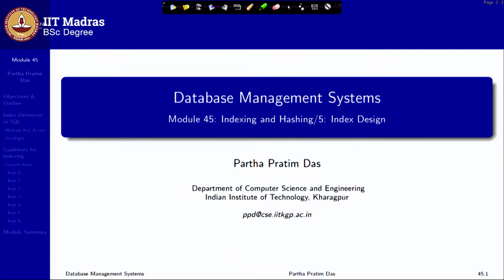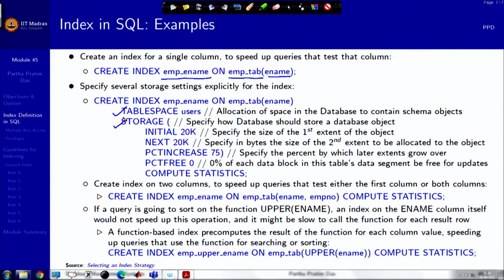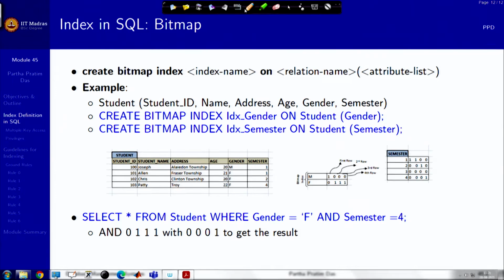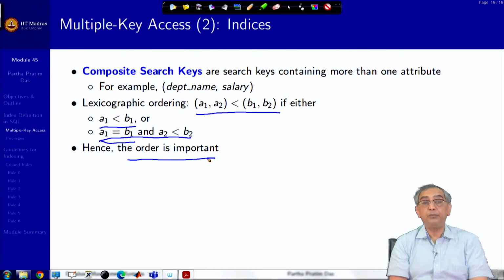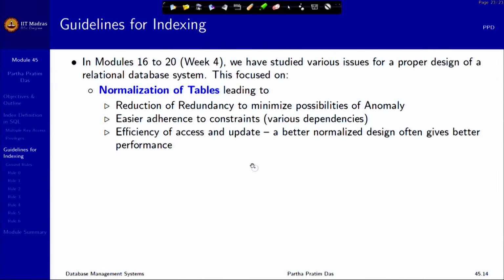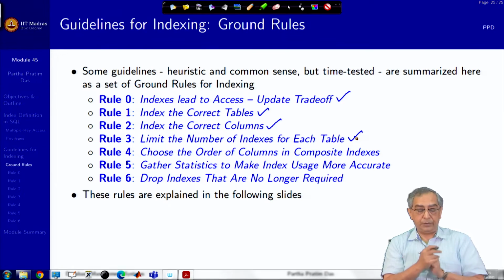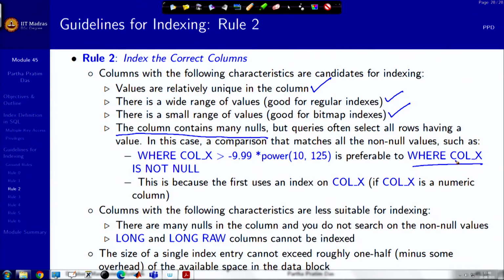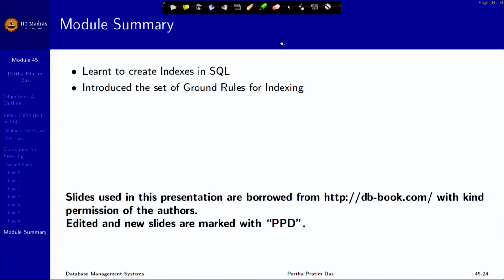Indexing and Hashing/5: Index Design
IIT Kharagpur
This video discusses how Indexes can be created in SQL. It also explains the good index designs in terms of guidelines for indexing. IIT Madras welcomes you to the world’s first BSc Degree program in Programming and Data Science. This program was designed for students and working professionals from various educational backgrounds and different age groups to give them an opportunity to study from IIT Madras without having to write the JEE.  Through our online programs, we help our learners to get access to a world-class curriculum in Data Science and Programming.